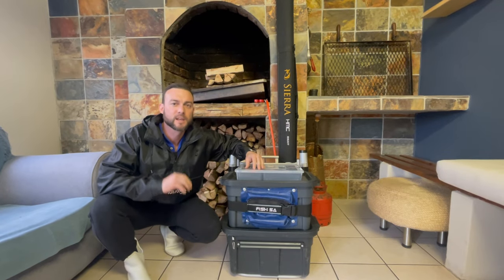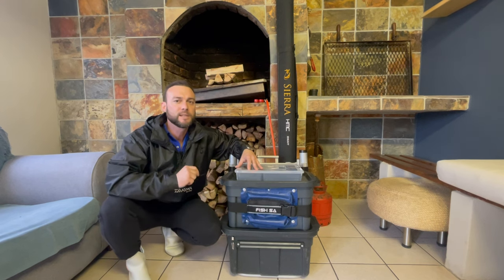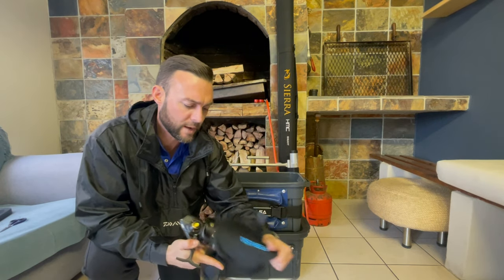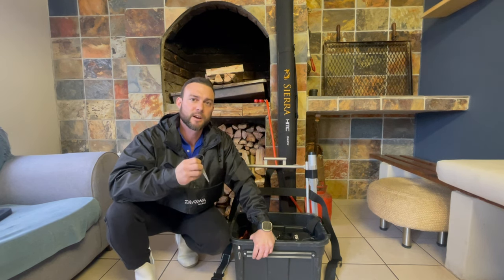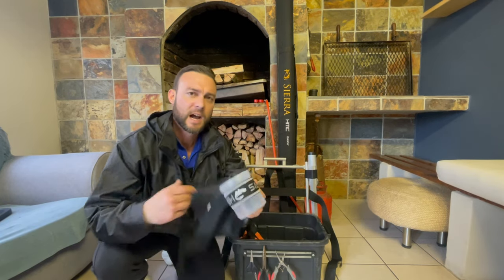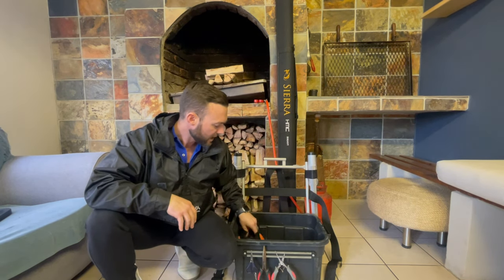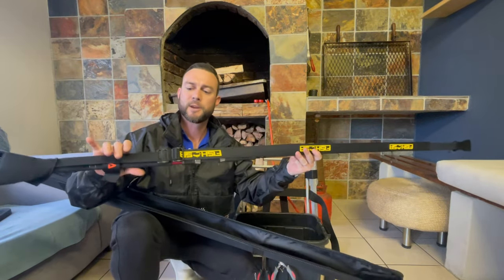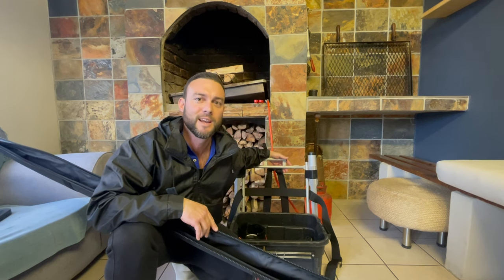What’s inside my fishing box | rate the products | fishing box ideas | fishing tackle tips & tricks!